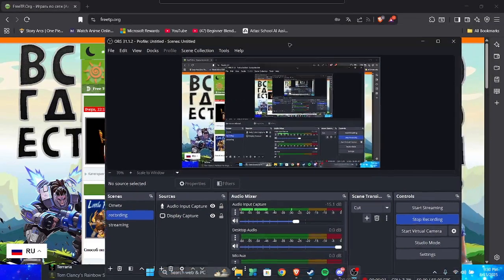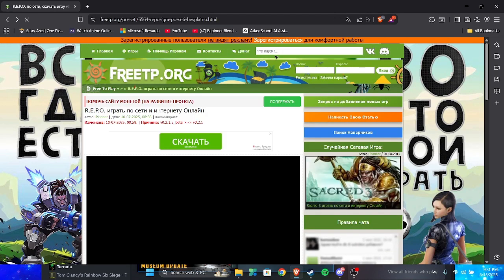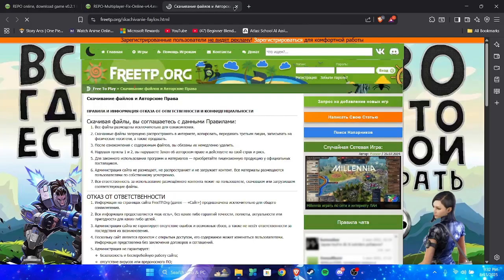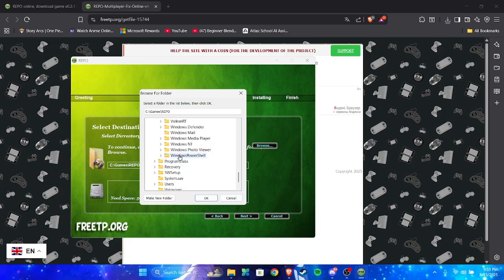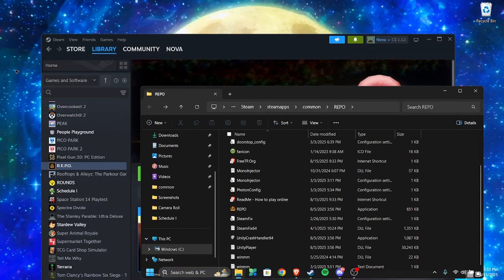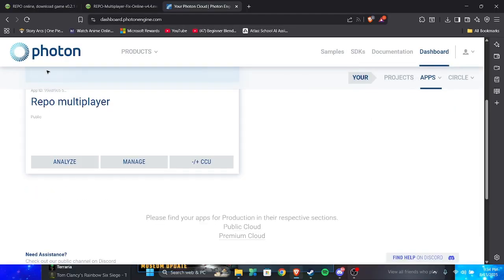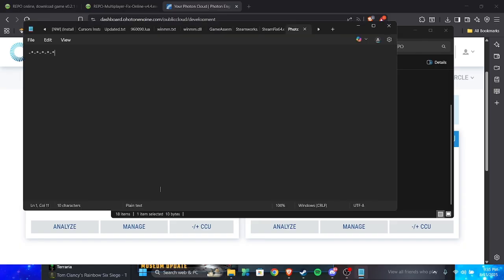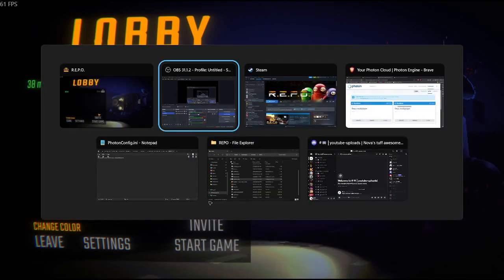How to play online when using steam tools (read the description)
If your not doing repo you are done at 3:06 but if your doing repo i recommend watching (on the page where you get the online fix file it even shows how to play online cause some games have extra steps but are easy to follow

0:00 - intro
finish 3:06
finish (for repo) - 6:32